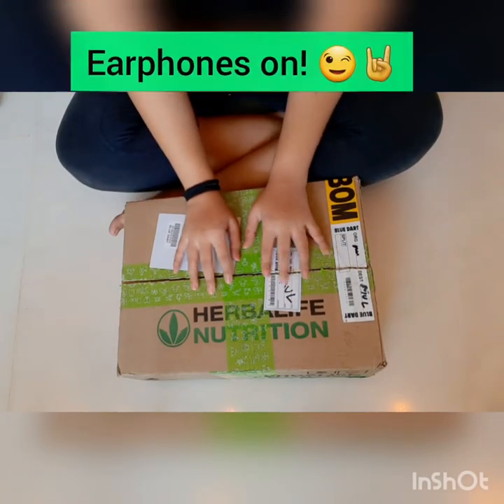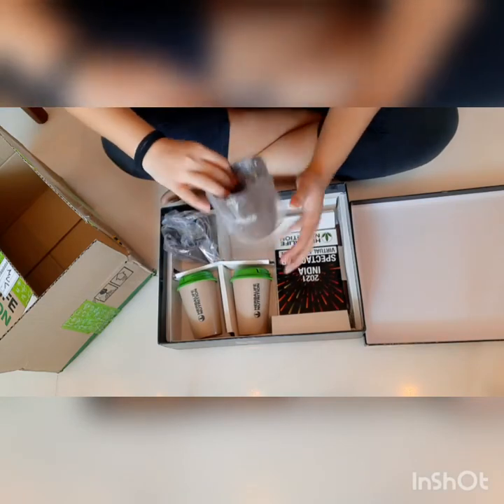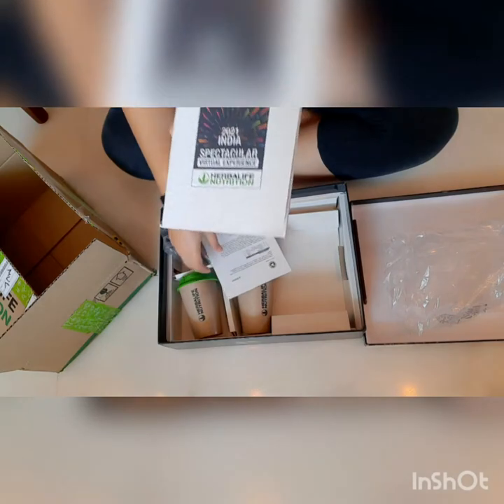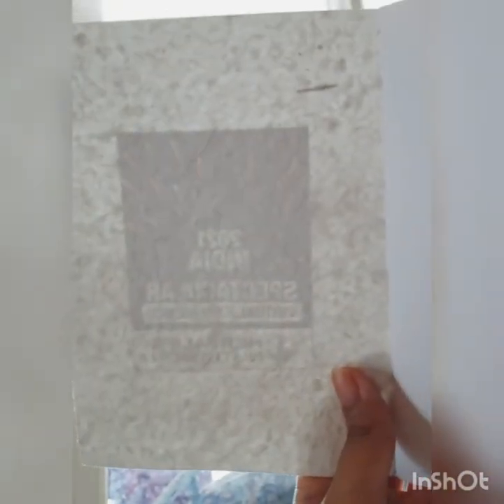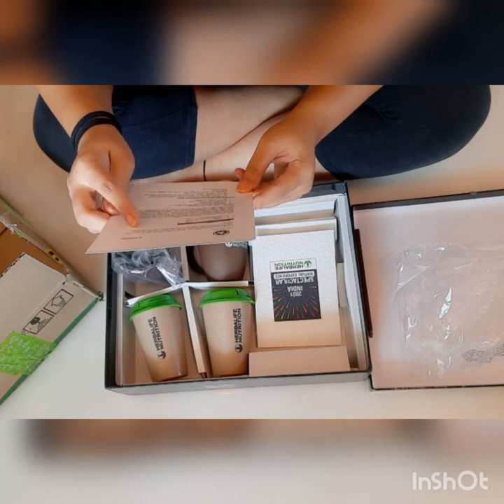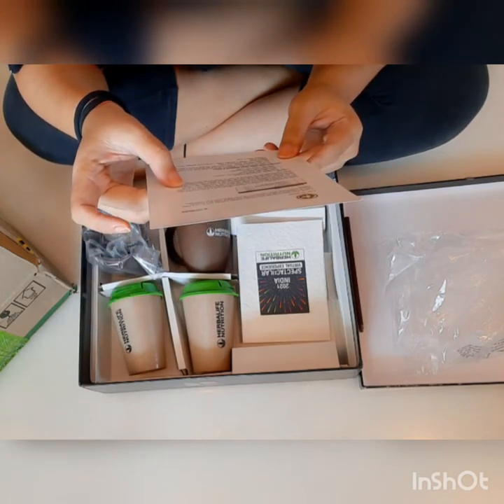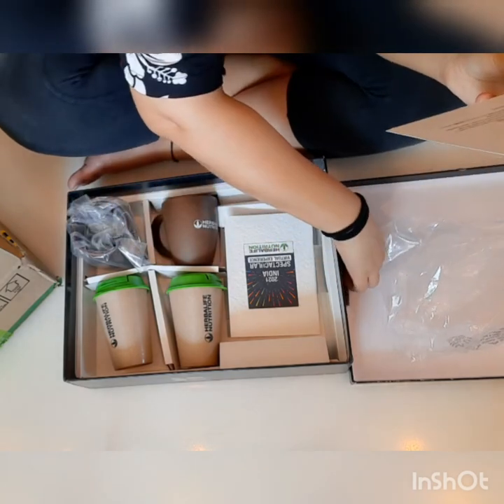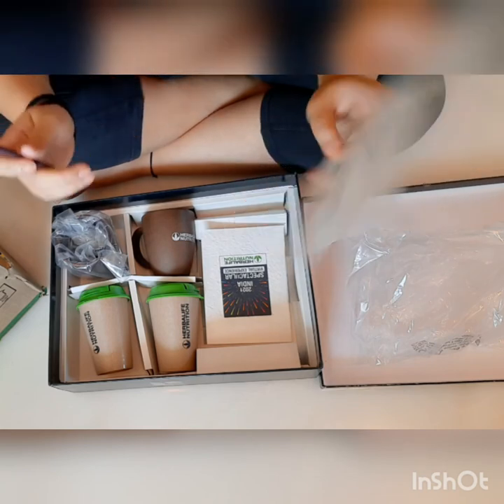SPECTACULAR India 2021 - Welcome kit!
SuperExcited for this year's
Thank you @herbalifeindiaofficial for such a thoughtful and sustainable kit 😍 loved it!
Looking forward to both the special sessions by the ever inspiring and educating - Shayamal Valabhjee
AND by one of the TOP athletes in the world - none other than Virat Kohli himself! 💪😃